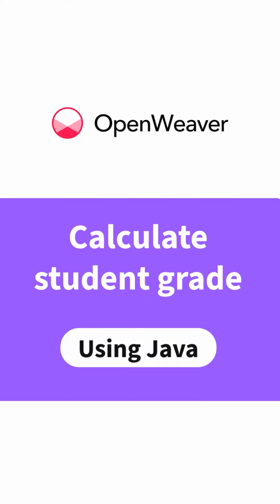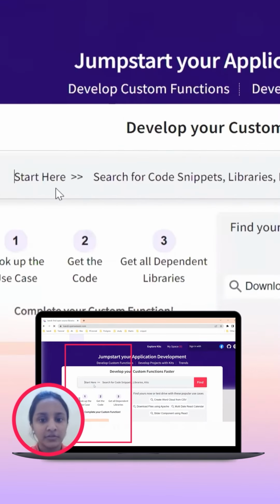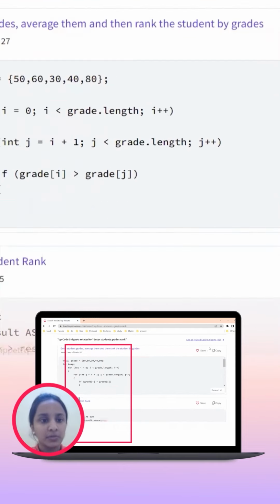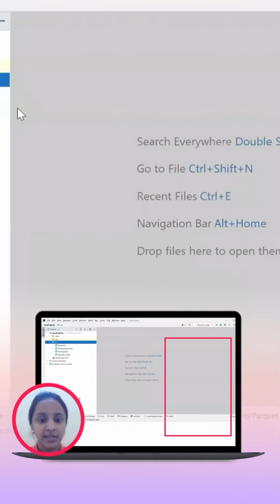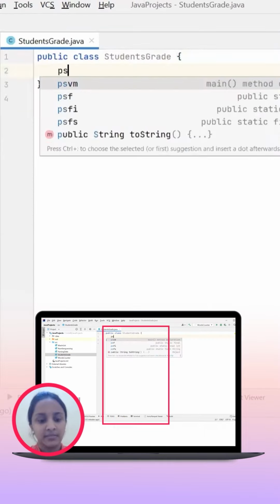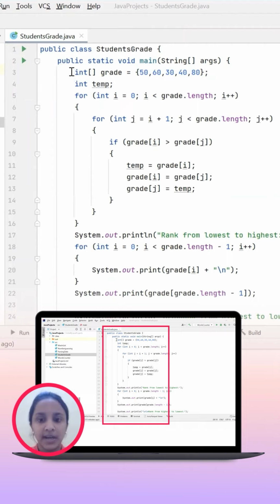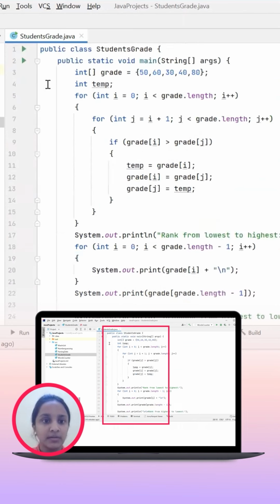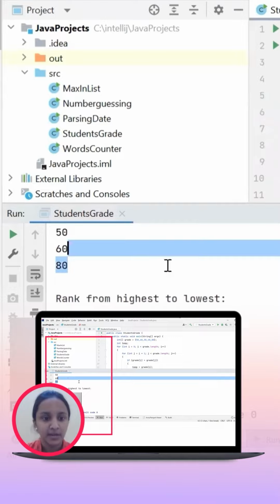How to Calculate Students Grades In Java | shorts | kandi use case